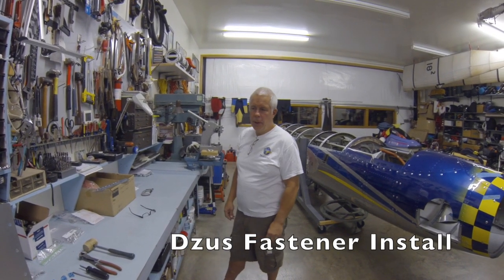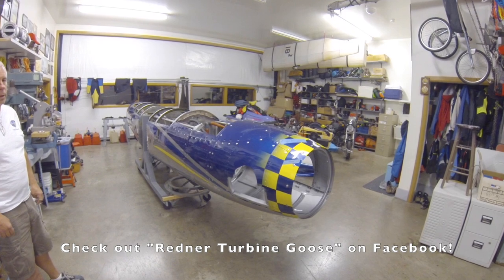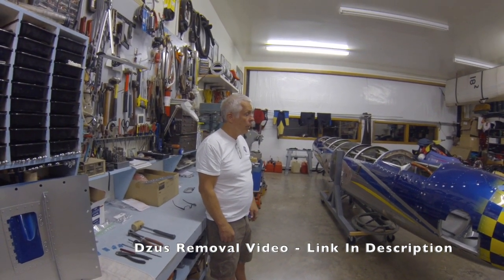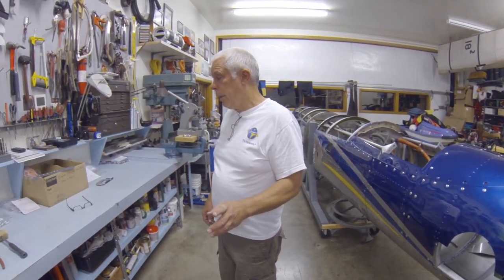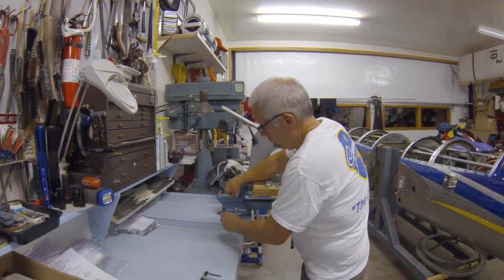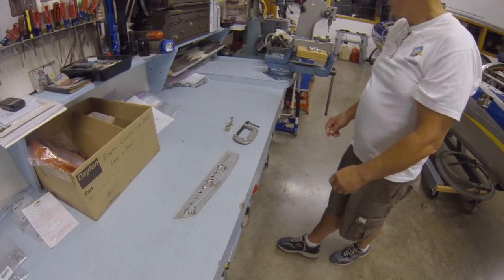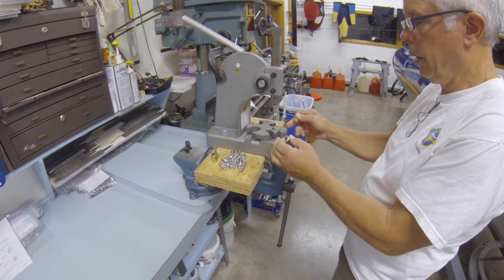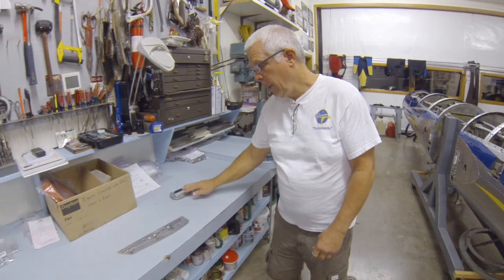Dzus Fastener Install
How to Install Dzus Fasteners